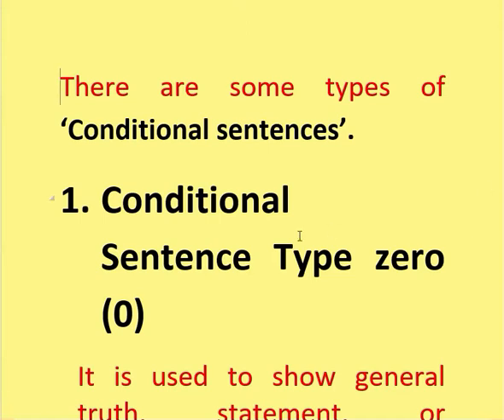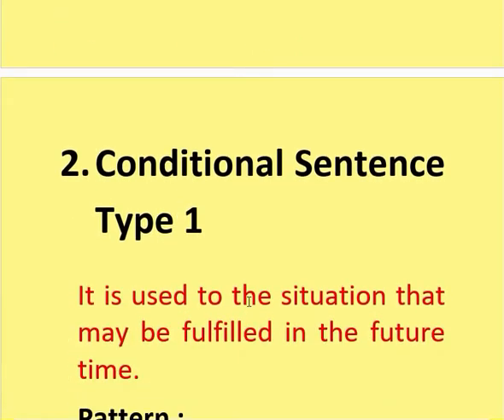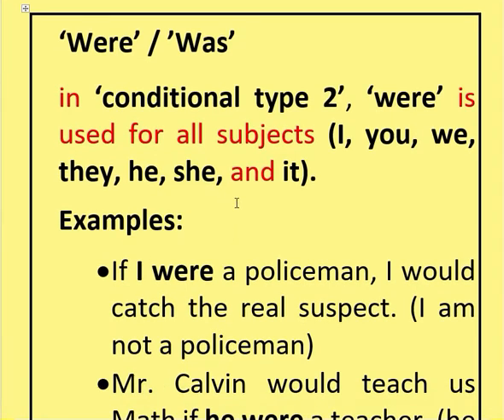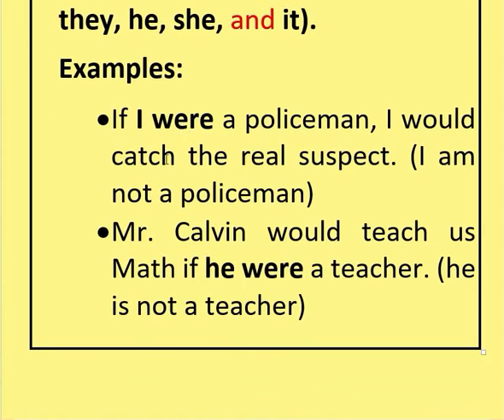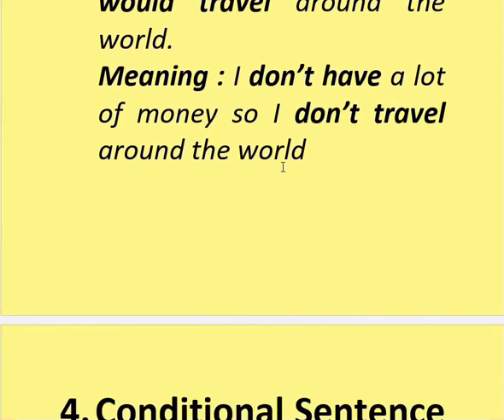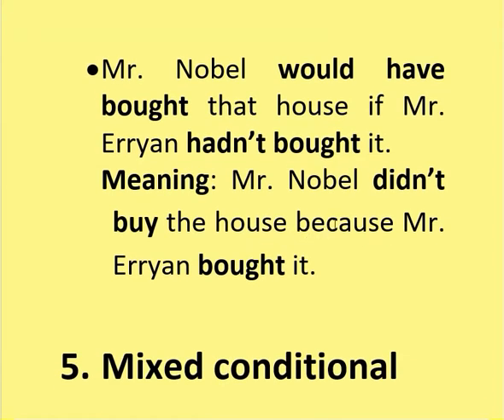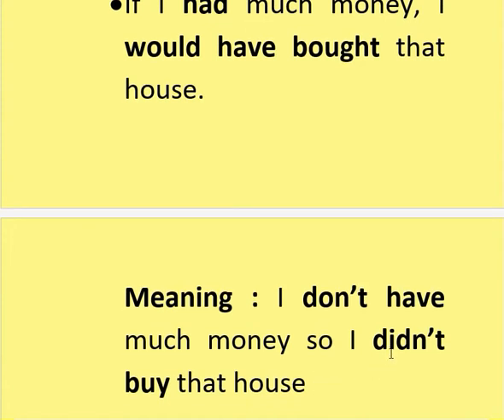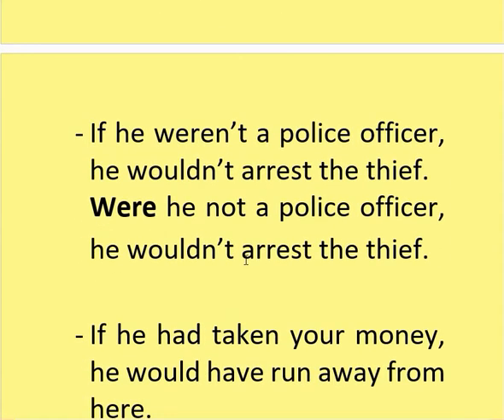19 conditional sentences